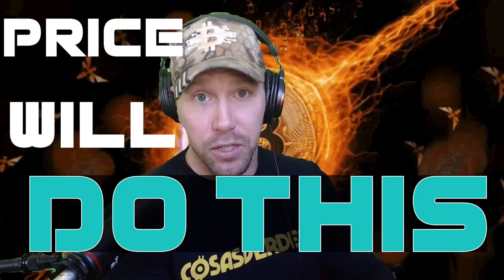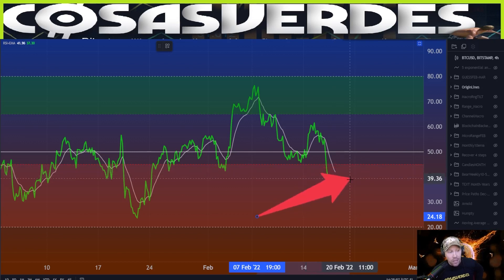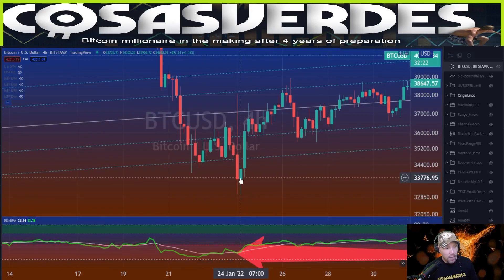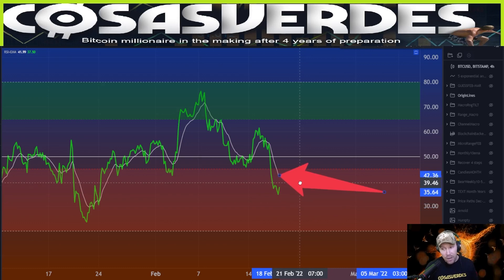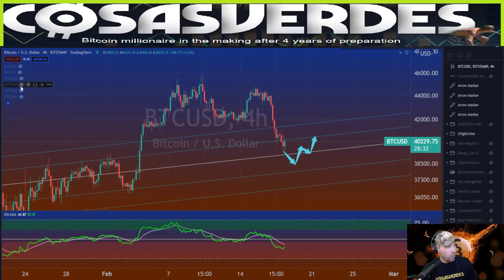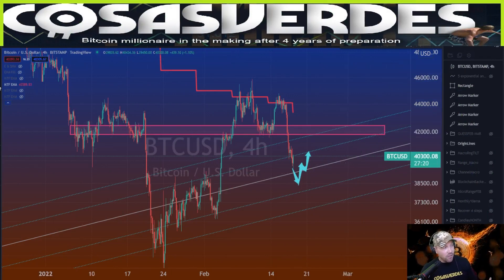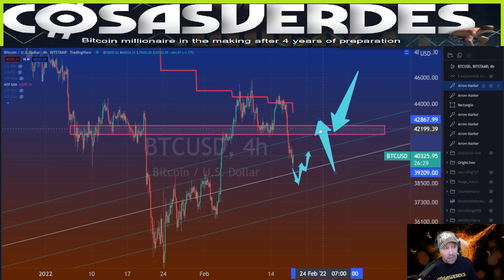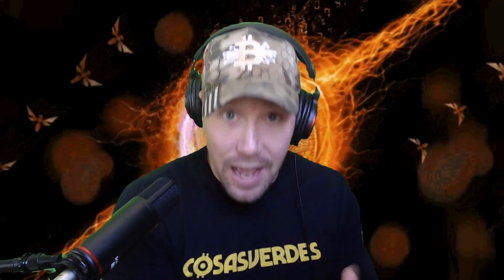Bitcoin price prediction ( THAT WAS NOT THE BOUNCE )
Bitcoin price prediction short term BTC price analysis for Feb 18th-20th.

👇▬👇▬JOIN  THE ALTCOIN GEEK & TRADING COMMUNITY▬👇▬👇
👉🏻👉🏼👉🏽👉🏾👉🏿 YOU DON'T LIKE DISCORD? NO PROBLEM! 👈🏻👈🏼👈🏽👈🏾👈🏿

Ethereum Price Prediction 2021, ETH Price Prediction 2021
Ethereum News Today, Ethereum Analysis, Ethereum Price Analysis, Ethereum Live
Ethereum Trading Strategy, Ethereum Technical Analysis

October 2021, November 2021, December 2021, January 2022, February 2022, March 2022, April 2022, May 2022, June 2022, July 2022, August 2022